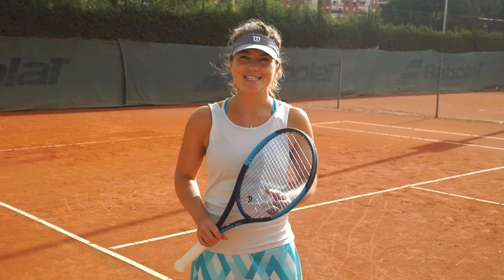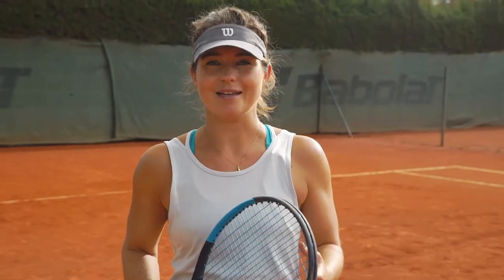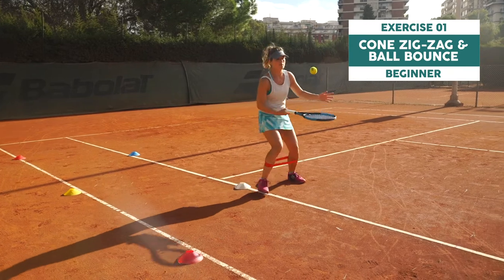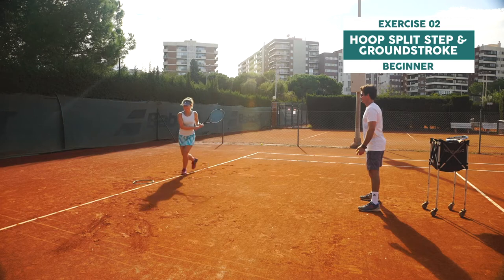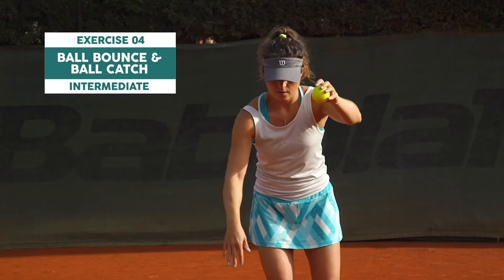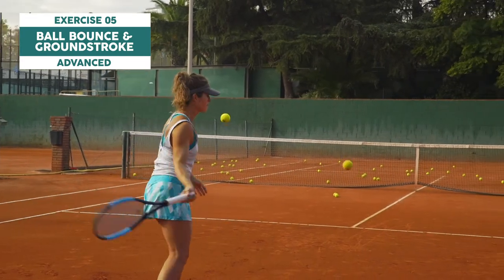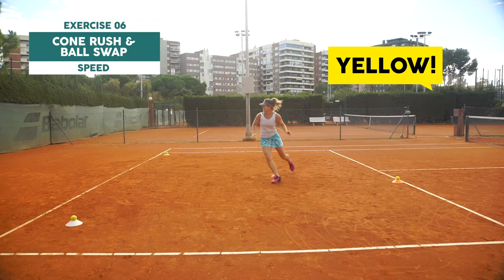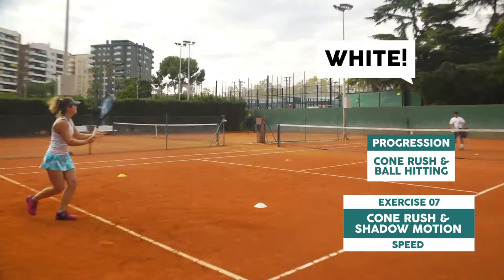7 EXERCISES to improve your EYE-HAND 🖐🏻👁️ COORDINATION | fitness for TENNIS players 🎾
Do these 7 exercises to improve your EYE-HAND COORDINATION to become a better TENNIS player. In this video you will see Gaby trying to accomplish all exercises with the aim to improve her coordination of motions of her arms and legs. She will show you a couple of easy exercises followed by intermediate and advanced levels. Lastly, she will do drills to improve coordination, footwork and speed.

☝️Why coordination is so important in tennis?

Tennis is a sport that requires a lot of control and body awareness. In every tennis shot you need to know where you put your feet, how you move your arms and where you look. Basically, when you play tennis you will engage every single part of your body. ☯️ The better you synchronise the motions the easier it will be to hit the correct shots. Therefore, working on your coordination at least once a week will greatly improve your tennis game. Go out, try these exercises and let me know if you could do them all!

In this video you will see the following sections and exercises:

00:00 Introduction

00:49 Exercise🎾 1 Cone Zig-Zag & Ball Bounce
Beginner

01:13 Exercise🎾 2 Hoop Split-Step & Groundstroke
Beginner

01:33 Exercise🎾 3 Hurdle Side Jumps, Racket Toss & Groundstroke
Intermediate

01:53 Exercise🎾 4 Ball Bounce & Ball Catch
Intermediate

02:13 Exercise🎾 5 Ball Bounce & Groundstroke
Advanced

02:34 Exercise🎾 6 Cone Rush & Ball Swap
Speed

03:00 Exercise🎾 7 Cone Rush & Shadow Motion
Speed

03:48 Summary

With tennis love.
- fitintennis team